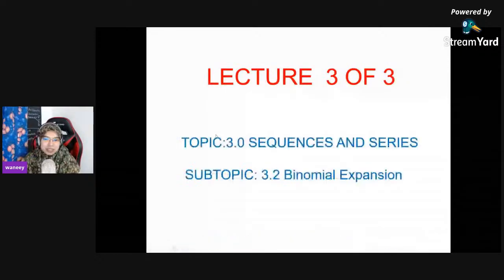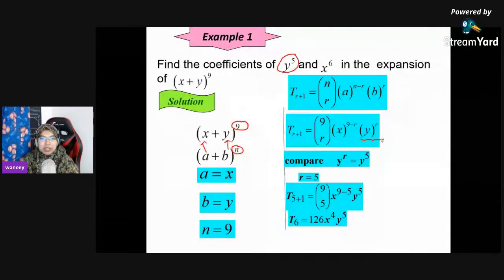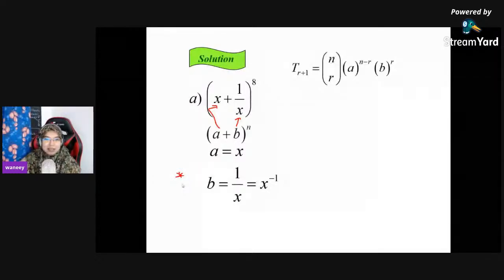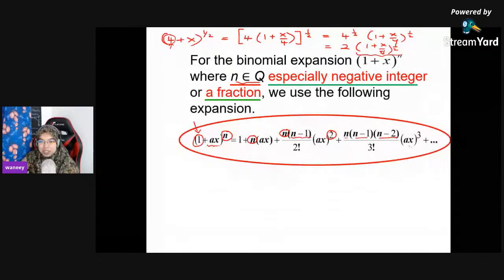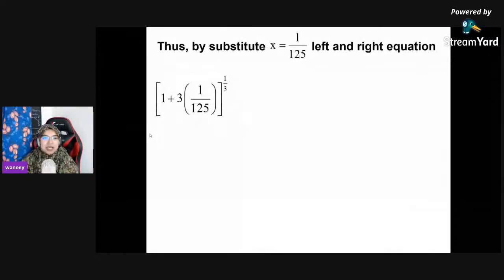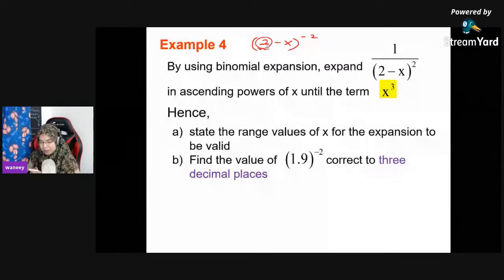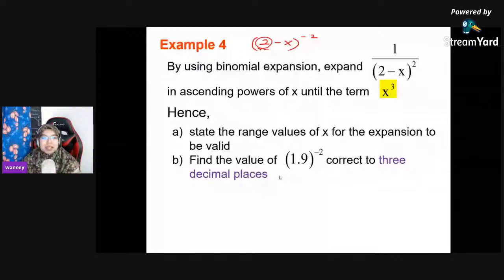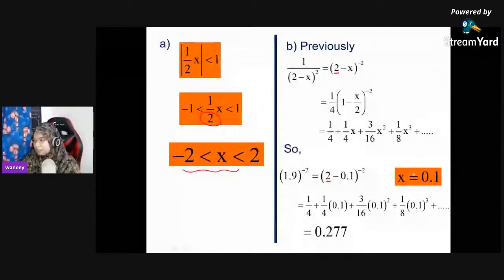Week 5, Hour 2 (F2)